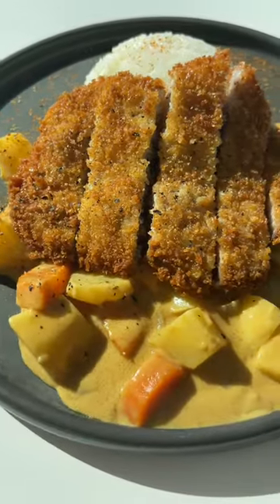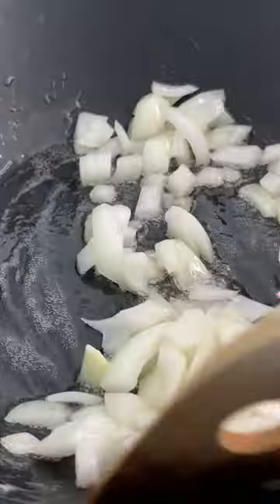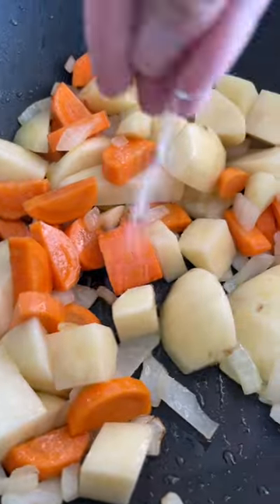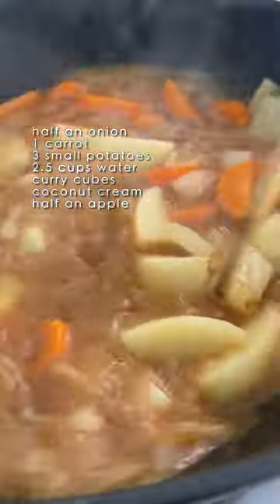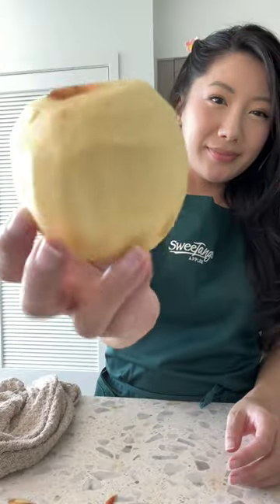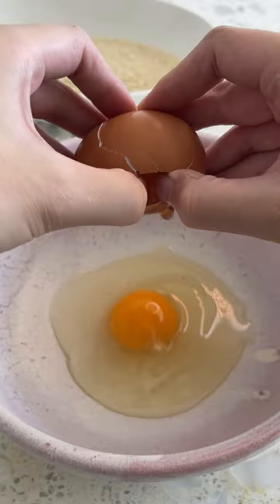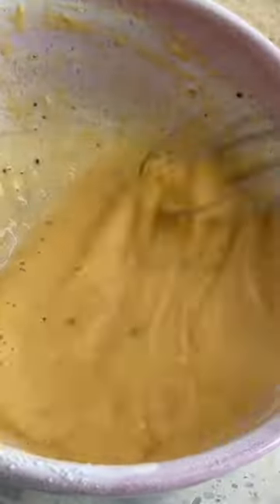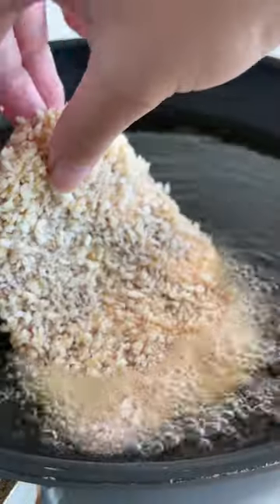the "secret ingredient" in japanese curry 🍛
japanese curry ~

Homemade japanese curry is the ultimate comfort food.. and what's even better is it's ready in less than 30 minutes :)